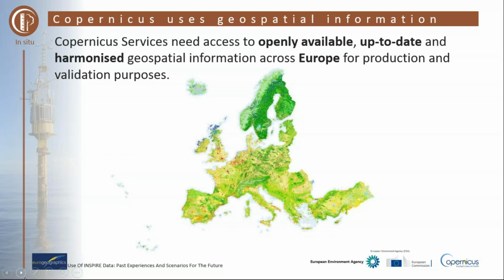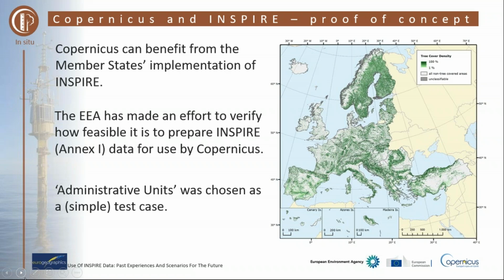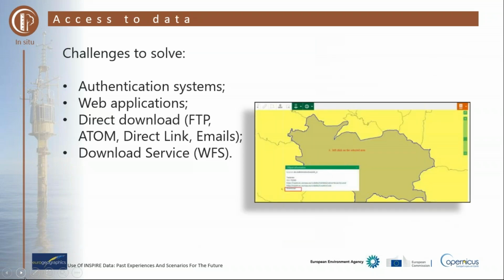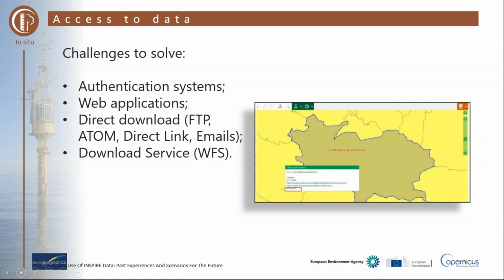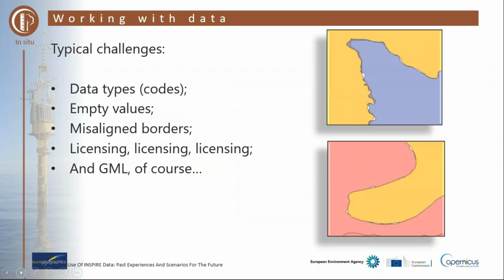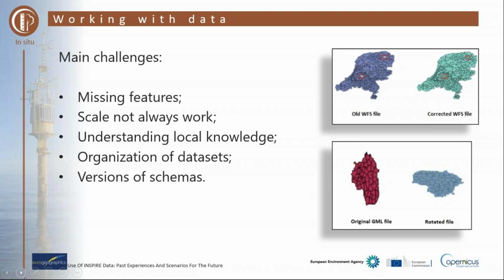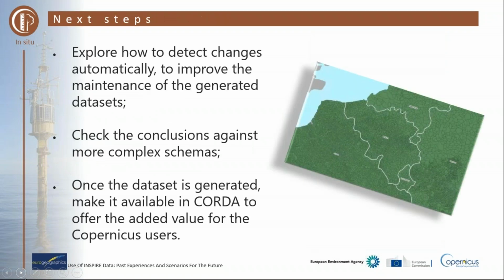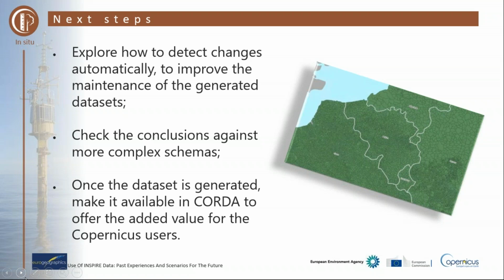2018 11 28 Presentation 19, workshop "Use of INSPIRE" H. Andersen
Presentation "Copernicus experiences with harvesting/using INSPIRE data" by Henrik Andersen, EEA in the EuroGeographics / EuroSDR workshop "Use of INSPIRE data: past experience", Warsaw, 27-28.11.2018